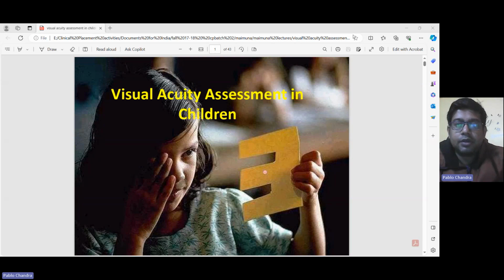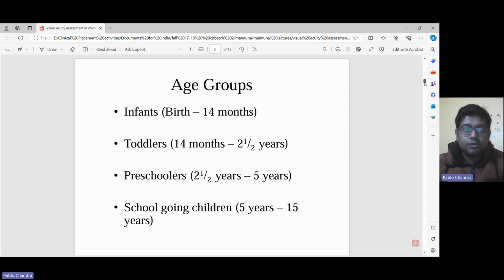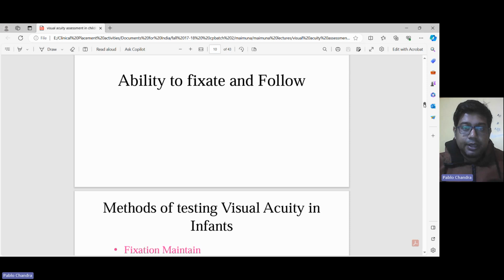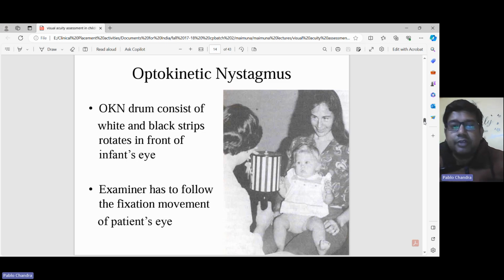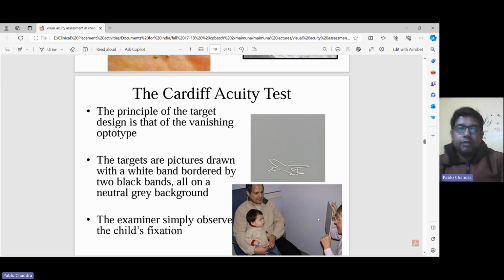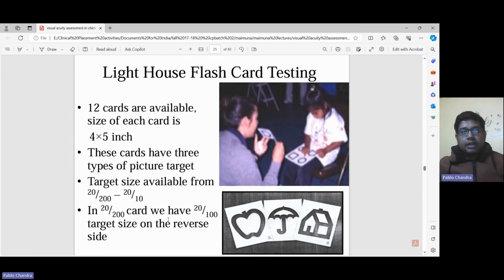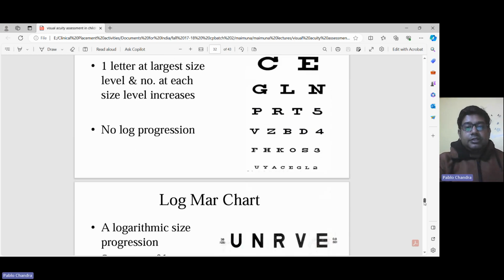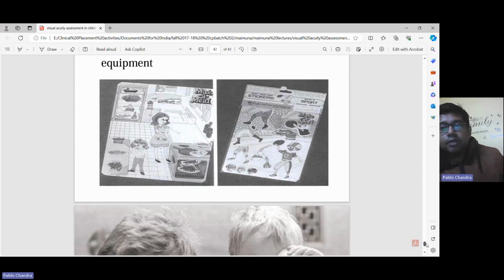Clinical Optometry Unit 4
In this video we learn about  Clinical Optometry Unit 4 Visual Acuity
Pablo Chandra
Adamas university